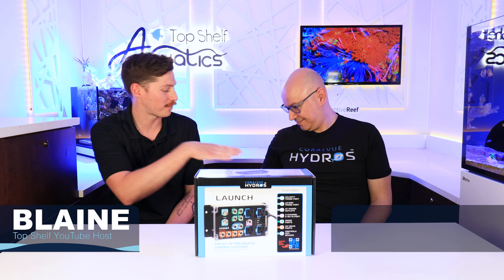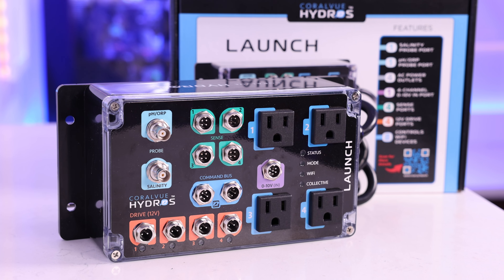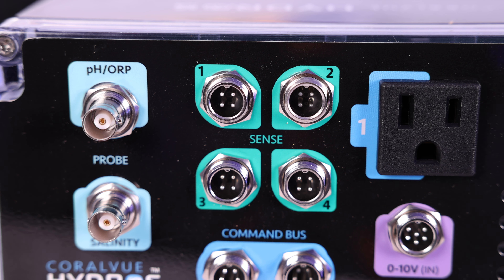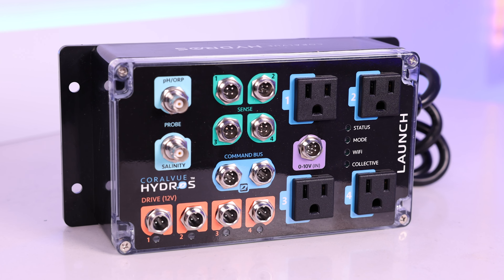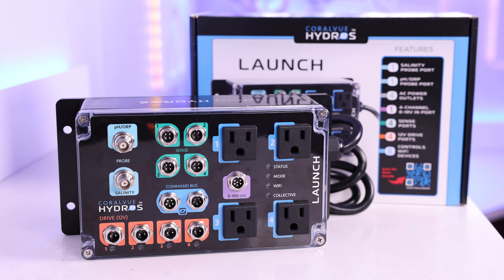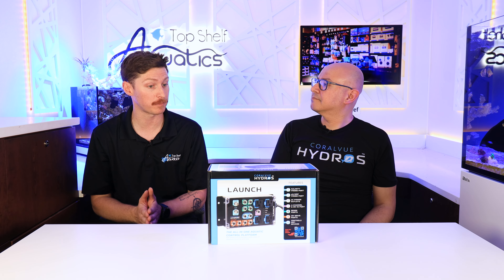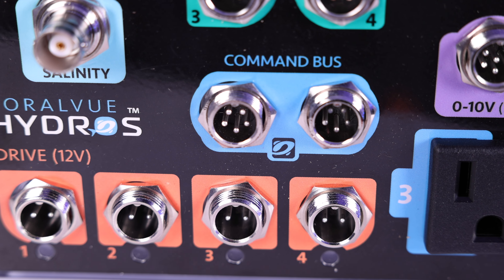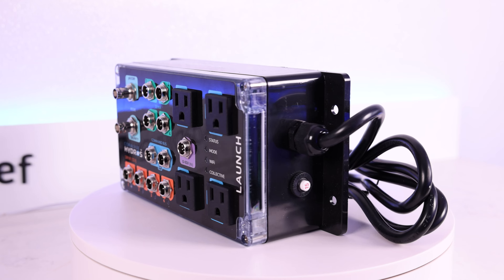HYDROS Launch! The PERFECT Beginner Controller?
In Today's video we talk about the all new HYDROS Launch by Coralvue with Carlos! This product has the potential to be a great stepping stone for hobbyists of all levels to get into controller systems, specifically the HYDROS line!